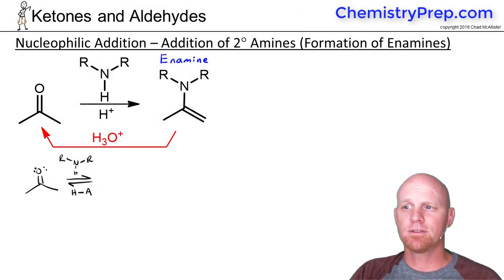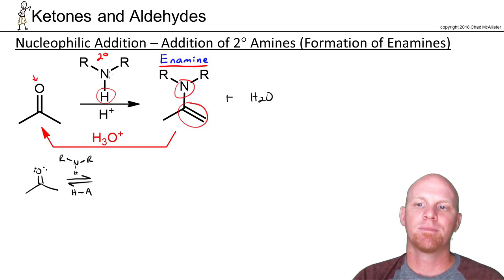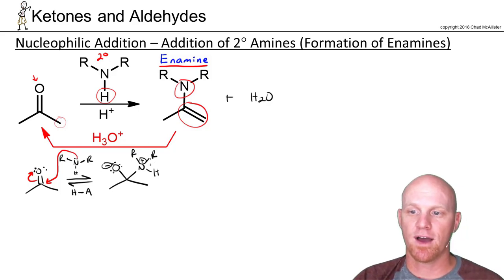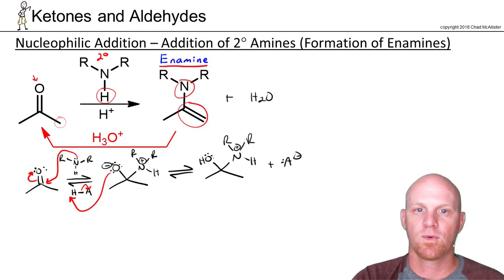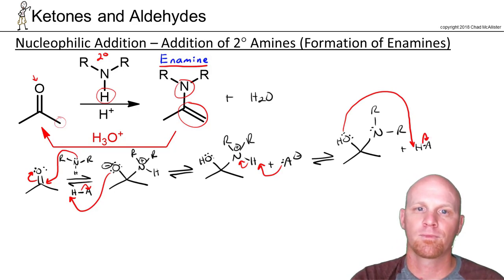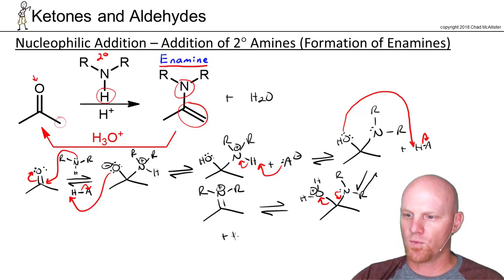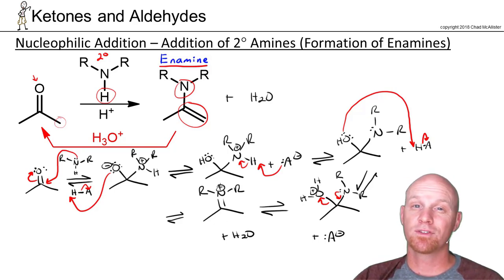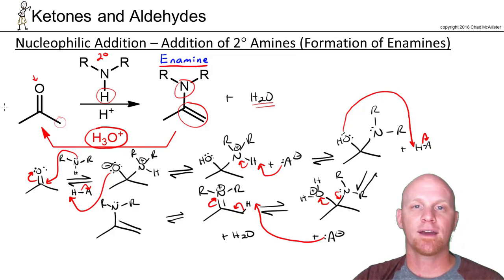19.6b Addition of Secondary Amines Enamine Formation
Chad breaks down the Nucleophilic Addition of secondary amines to Ketones and Aldehydes to produce Enamines and its reversibility with H3O+.

Happy Studying!